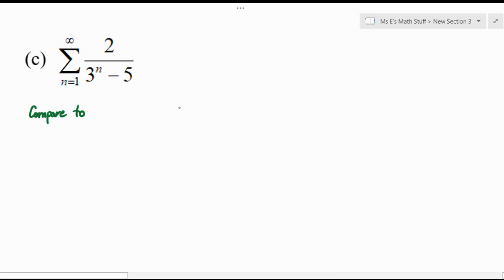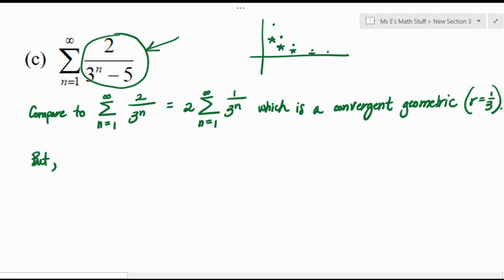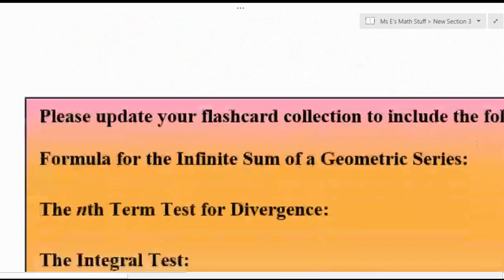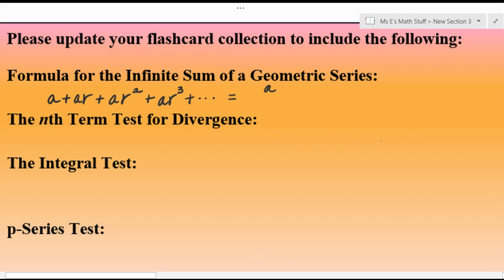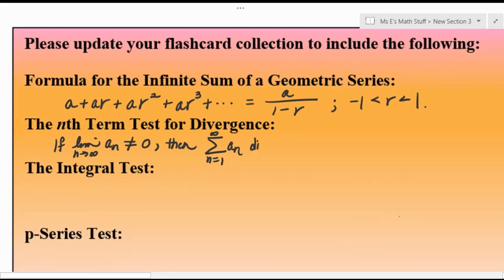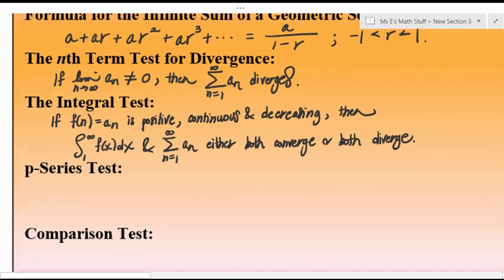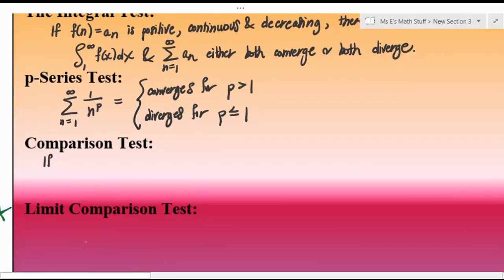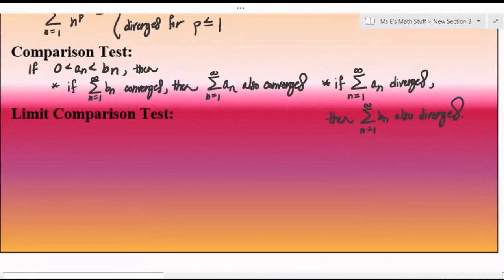8.4 part 1 video 5 (10 min)